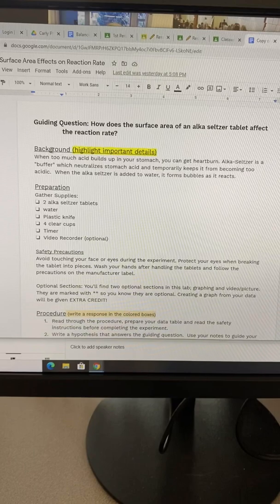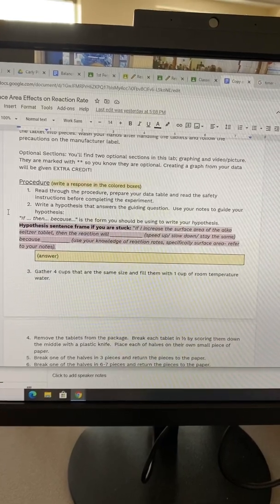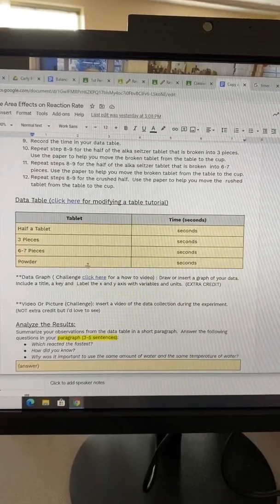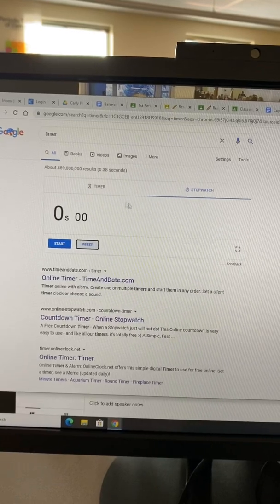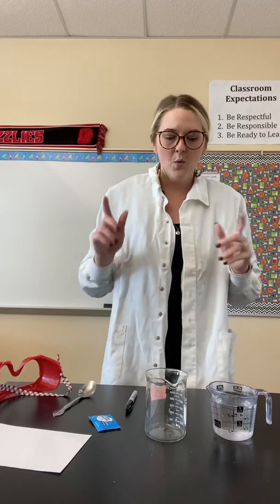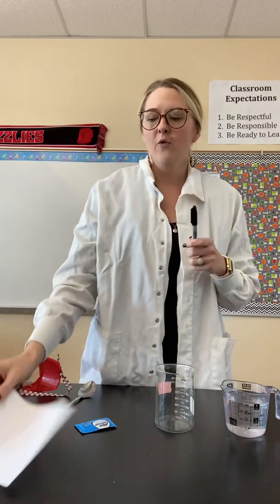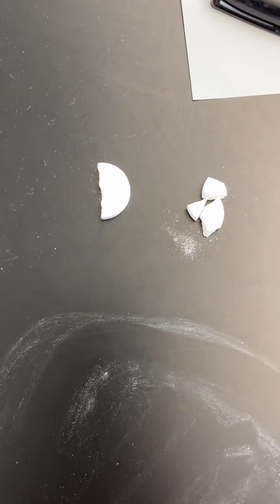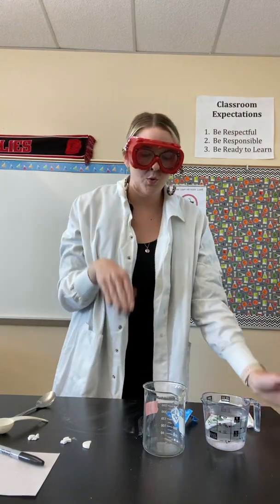Reaction Rate Lab: How Does Surface Area Effect Reaction Rates?